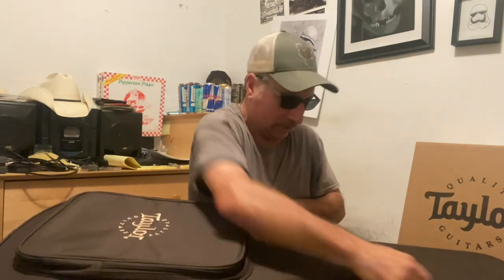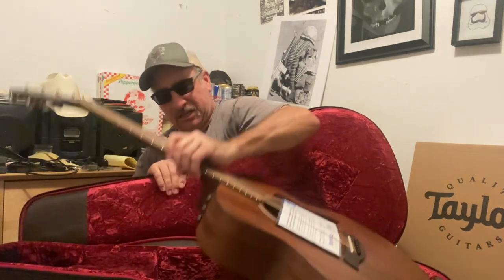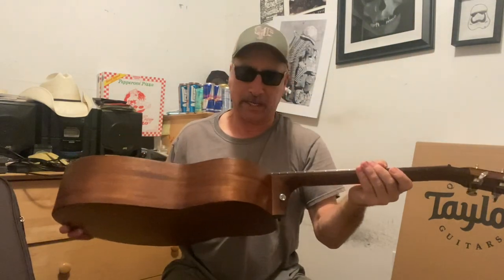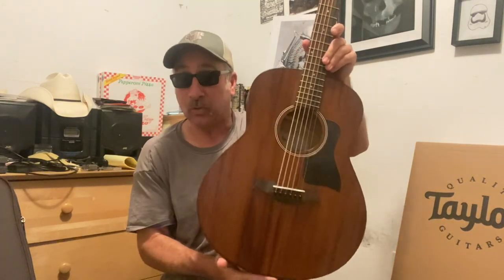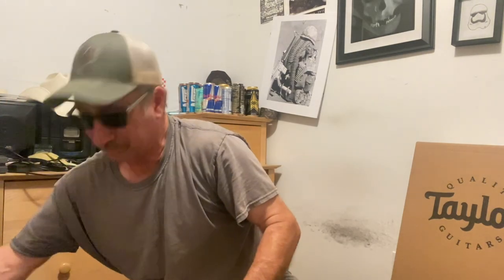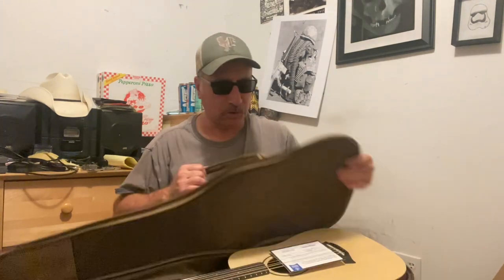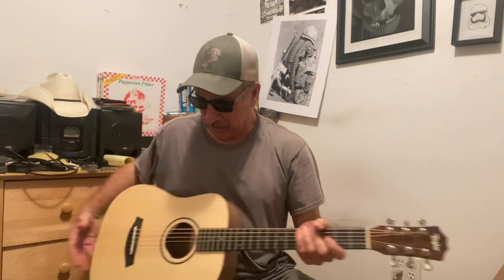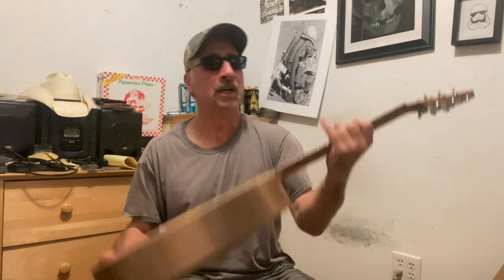Taylor Mahogany GTe and Baby Taylor Bogo unboxing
Taking advantage of Taylor’s bogo sale with a new GTe Mahogany and walnut Baby Taylor!